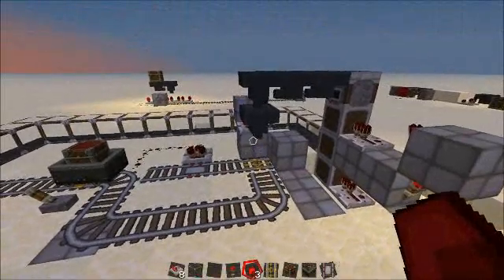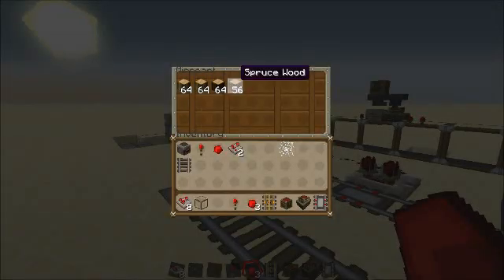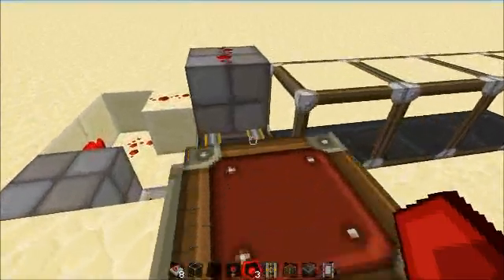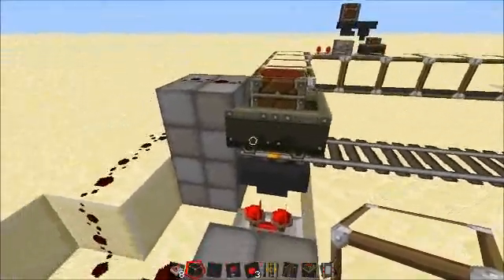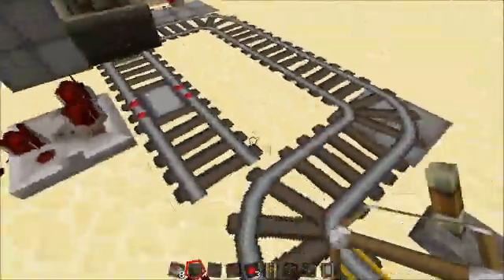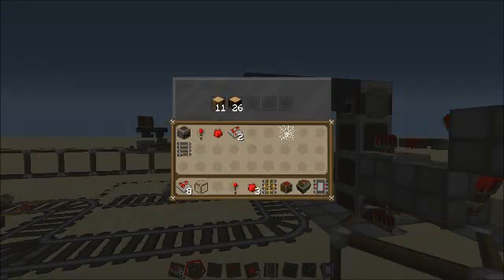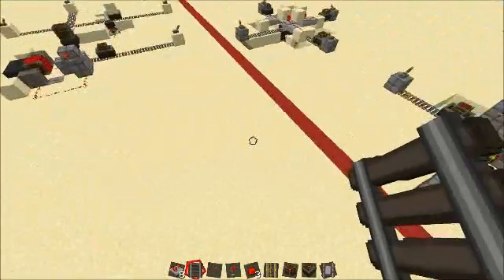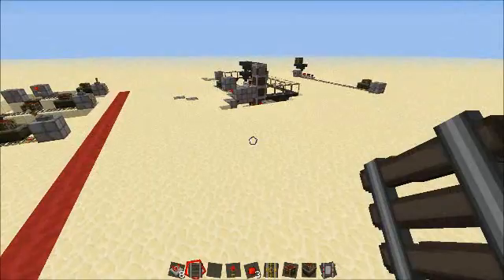Minecart Unloading Design Experiments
3 different ways to keep your unloading stations from getting jammed up.